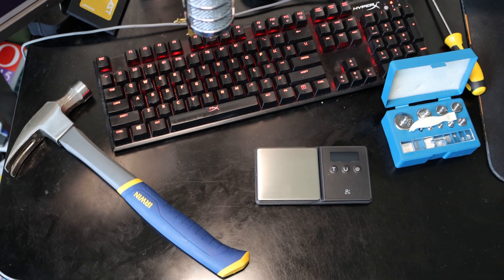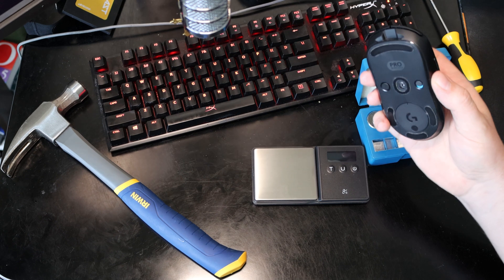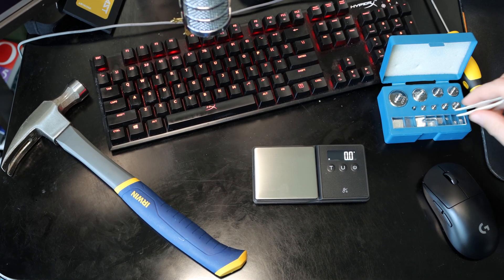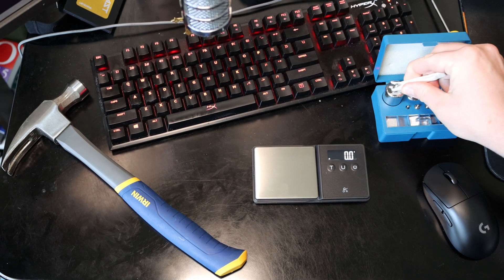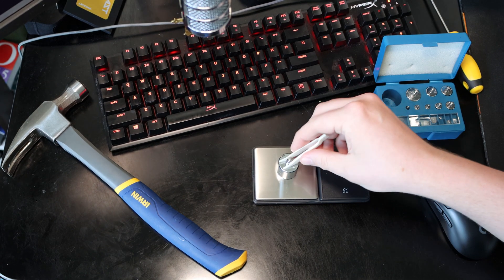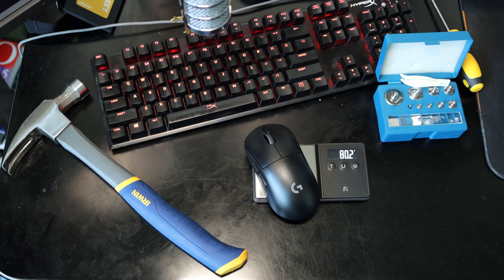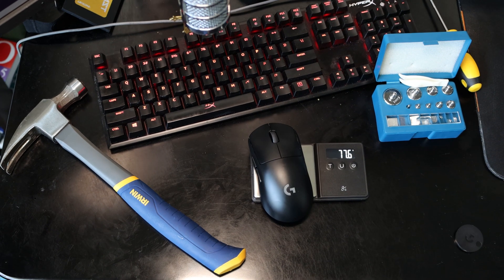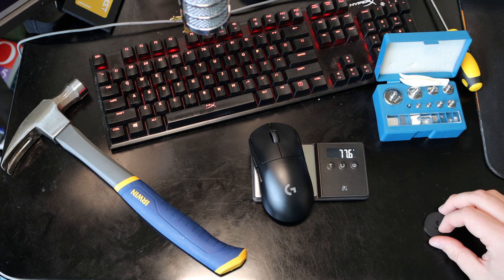Pro Tutorials - Logitech G Pro Wireless Easy Weight Reduction (4K)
This tutorial will show you a very easy way to perform a weight reduction on your logitech g pro wireless mouse.